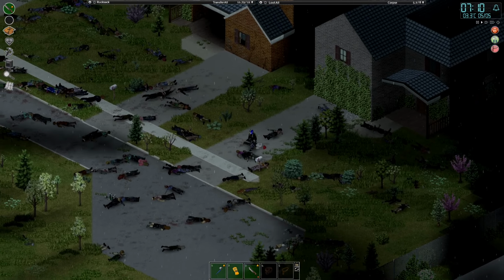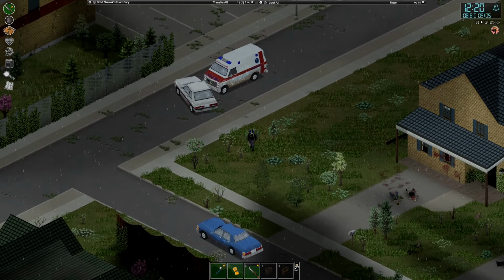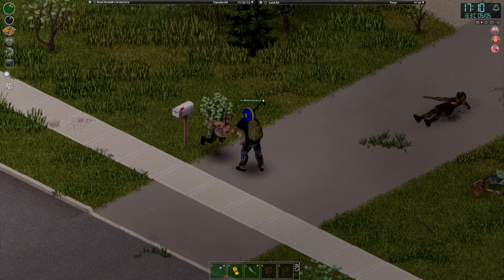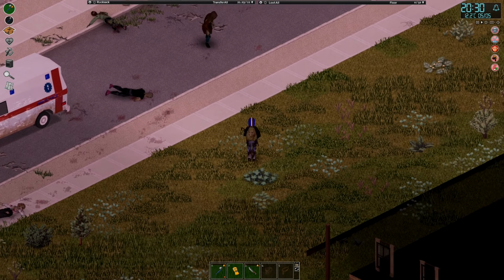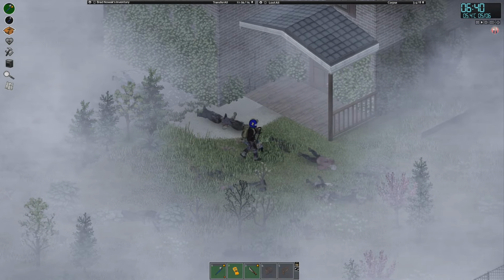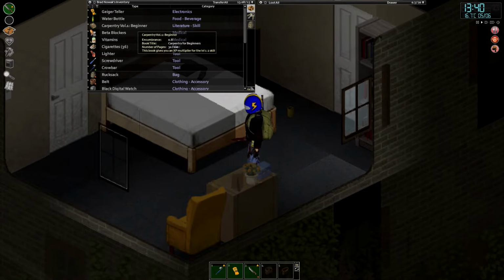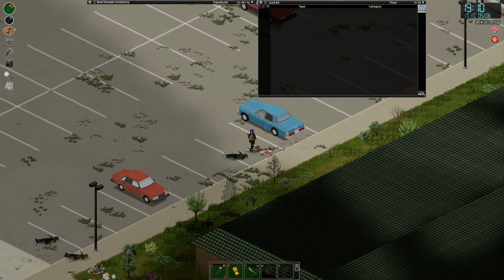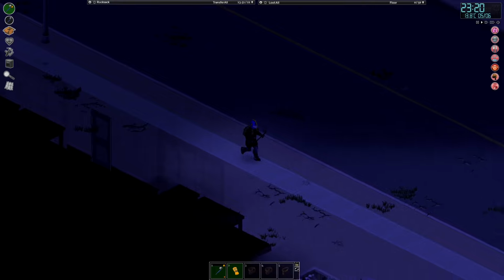Radioactive Knox County - Season 2 Ep 3 - Deadly Storms, Deathly Screams - Modded Project Zomboid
Brad continues with the massive daily challenge of trying to survive in a city teeming with the undead. After 4 days of desperate struggle could Brad's luck be about to change??

- RANDOM START
- HIGH ZOMBIE COUNT
- RANDOM ZOMBIES - (NO SPRINTERS)
- EXTREMELY RARE LOOT